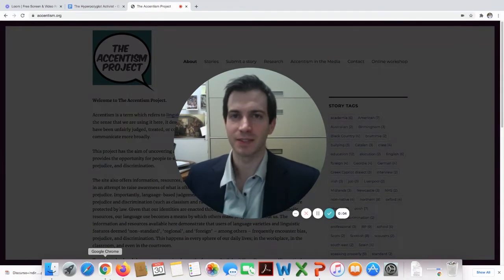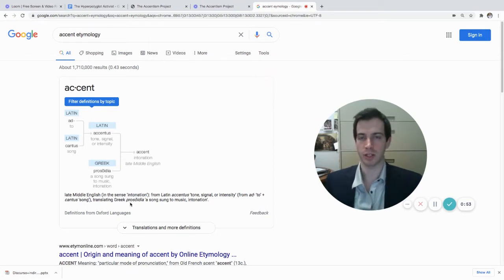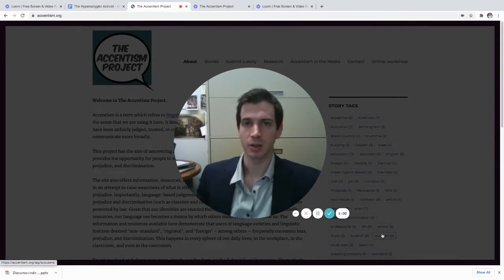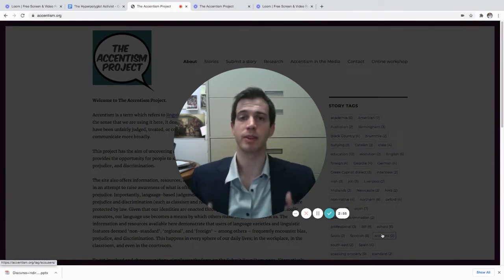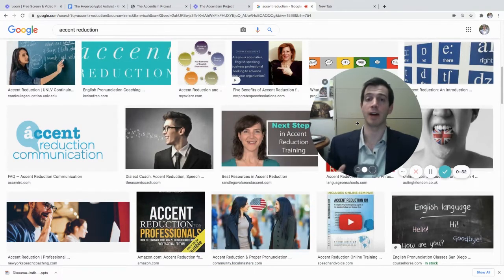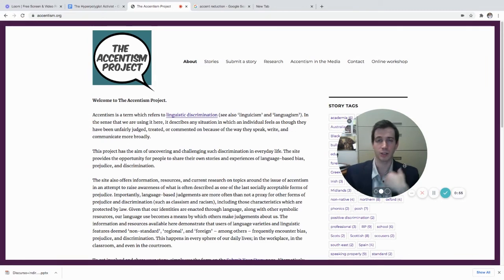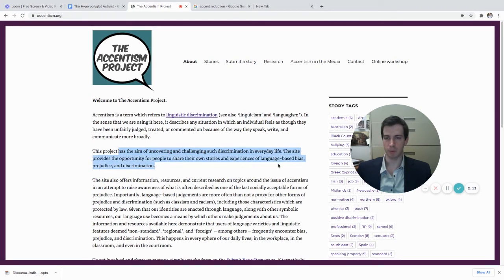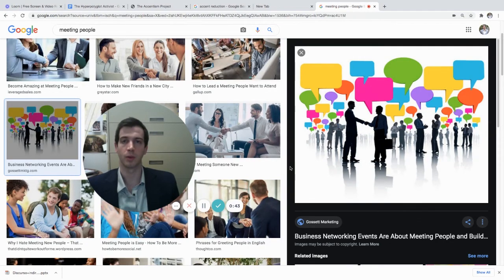Speaking without an Accent is like Typing without a Font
What is an accent? What does it mean "to have an accent"? Do you have an accent? Who has an accent? What does that tell us about linguistic discrimination in our society? What is your experience with accents?

Sources:
Bagno, Marco. Diccionario Crítico de Sociolinguística (Sotaque: p. 442 & ff)
Barrie, Kreinik: "Do You Have an Accent?" Medium